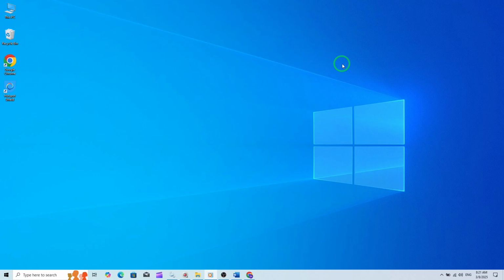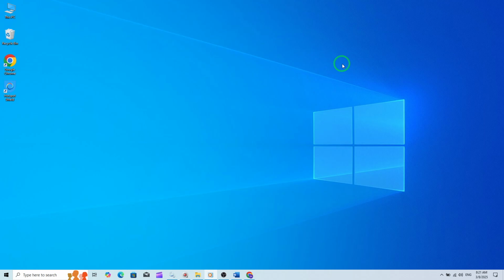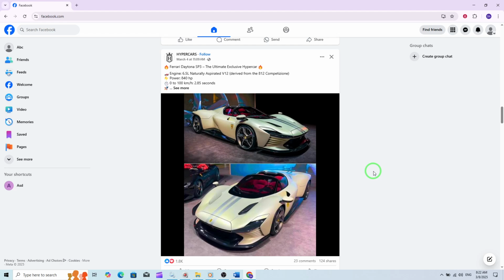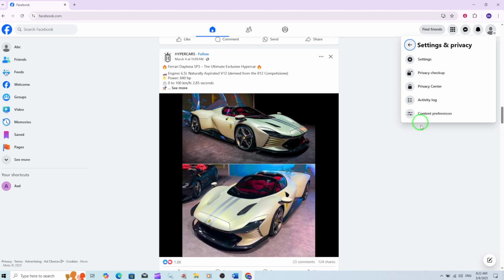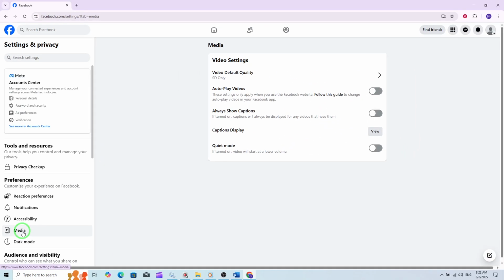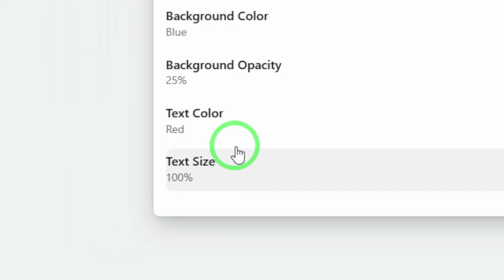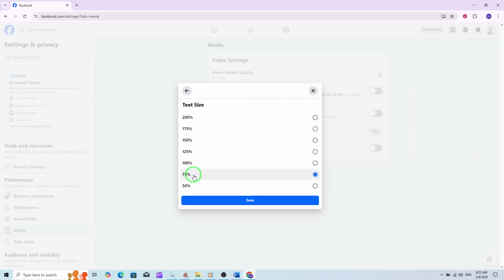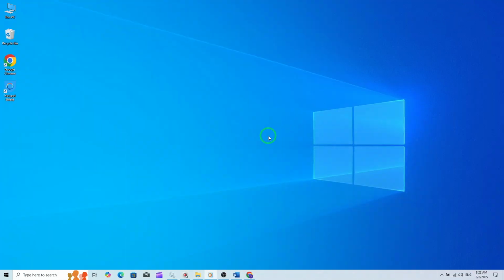How To Edit Captions Text Size On Facebook On PC (New Update)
Learn how to edit captions text size on Facebook using your PC with this easy-to-follow tutorial. By adjusting the caption size, you can enhance your viewing experience and ensure that you don't miss any important information. This video will guide you through a simple process to customize your Facebook captions.

Here are the steps to follow:

1. Open Facebook

2. Click on your profile photo at the top right corner

3. Click Settings & Privacy, then Settings

4. Enter to Media, then Edit next to Captions display

5. Click on Text size

6. Change the text size, click Save

Timeline:
00:00 Start
00:12 How to do it
01:05 End